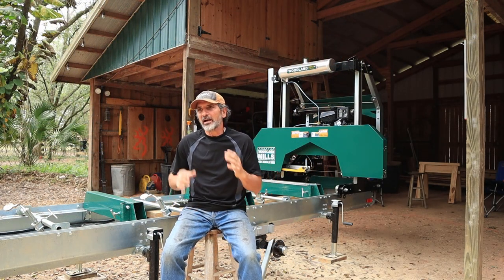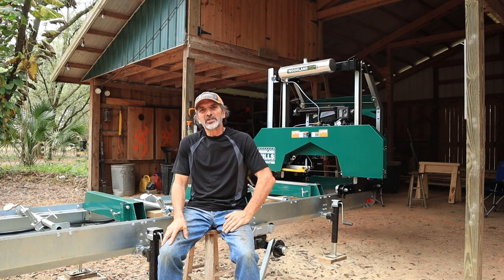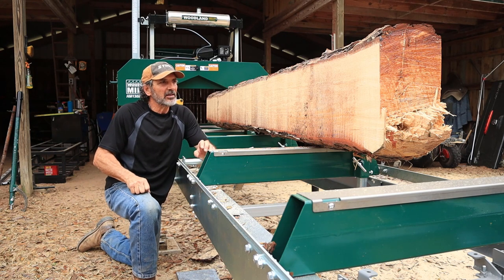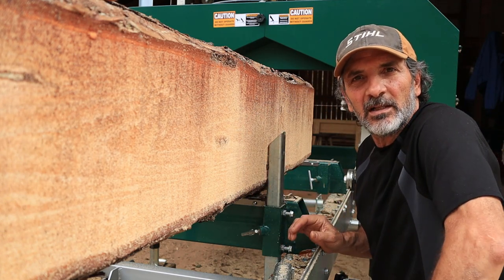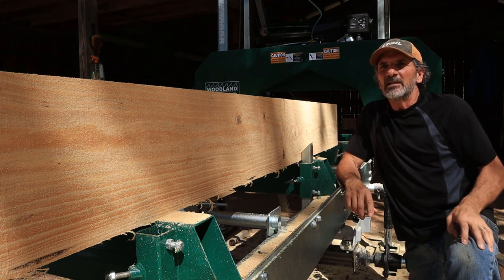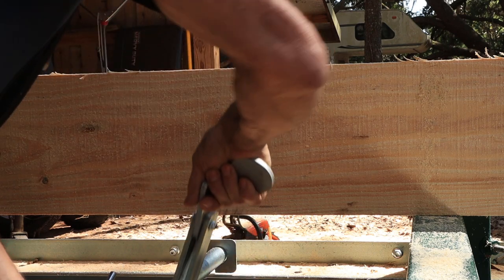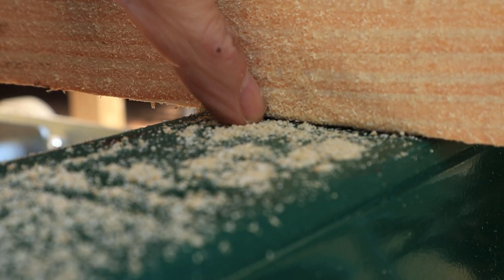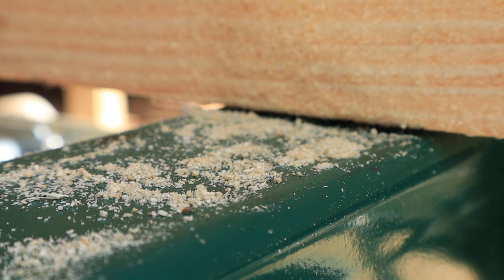How to ensure a square CANT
If you have trouble "consistently" producing square cants or beams take a look at this video. It took me a while to figure out what I was doing wrong. Some cants were square others were not. but why?